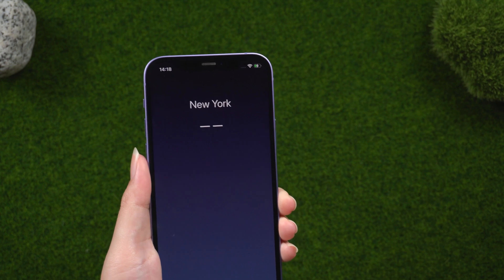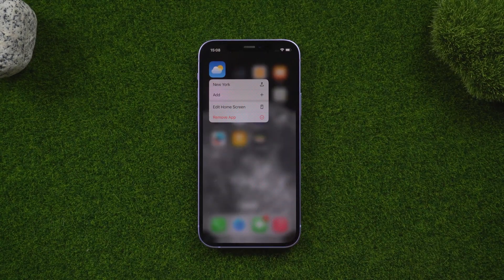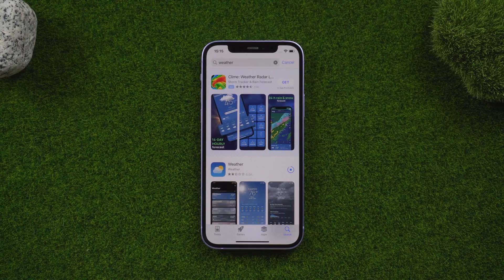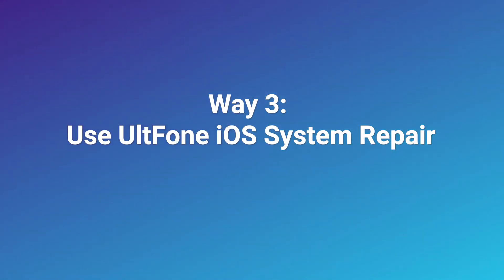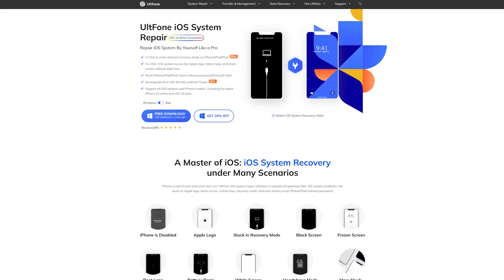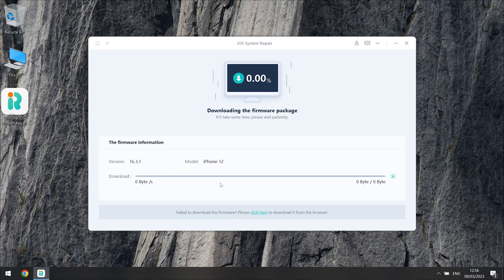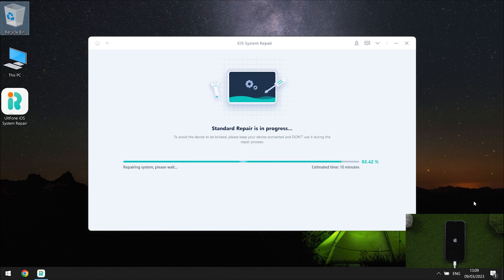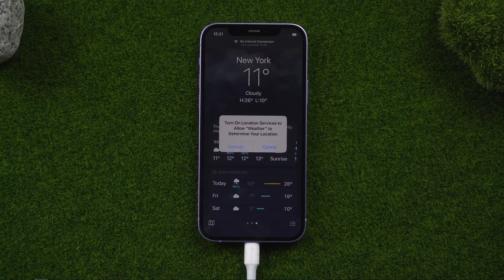How to Fix Weather App & Widget Not Working | Weather Channel App Keeps Crashing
Seeing No Weather Data error message on iPhone? Here are some ways to help you try to solve this problem. A helpful tool you should know

How to Fix Weather App & Widget Not Working on iPhone iOS 16

Chapters💌:
0:00 Intro & Preview
0:18 Way 1: Reinstall Widget
0:41 Way 2: Reset All Settings
1:17 Way 3: Use UltFone iOS System Repair